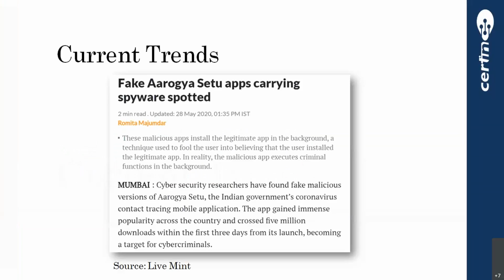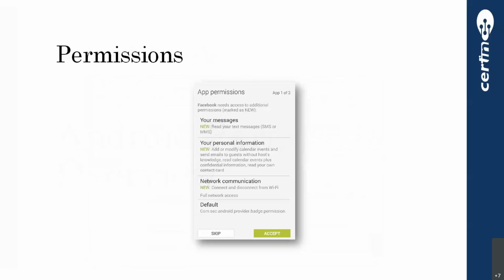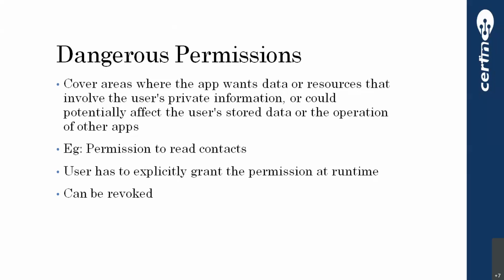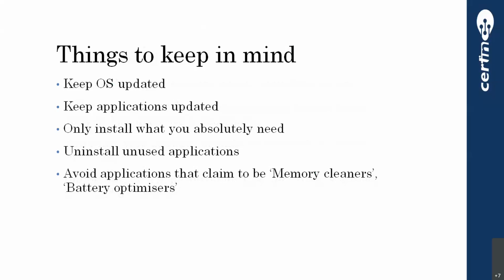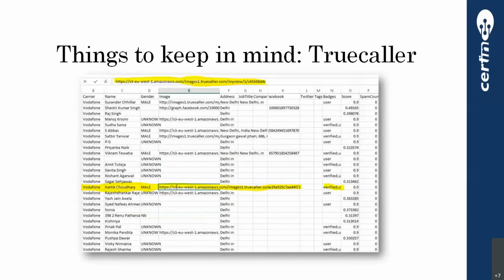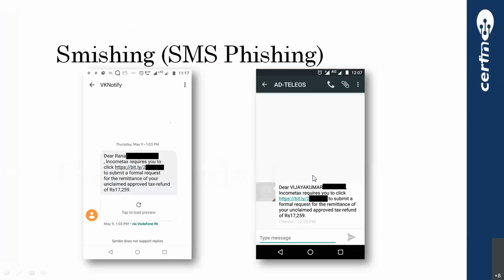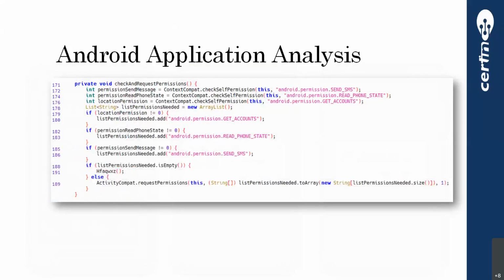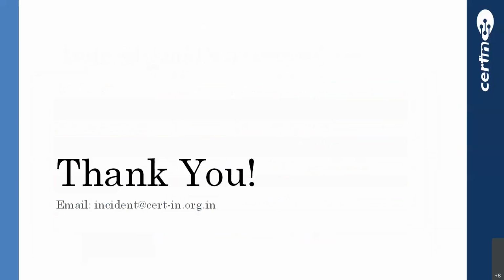Introduction to Mobile Security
Information Security Awareness videos which are created to spread Cyber Security awareness to all the viewers on Introduction to Mobile Security